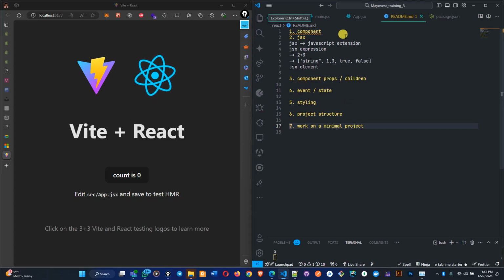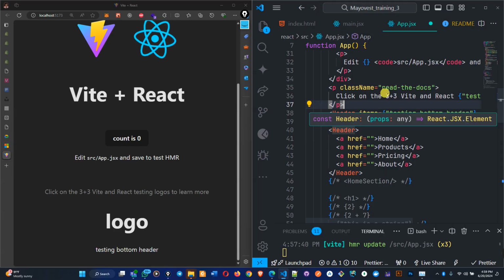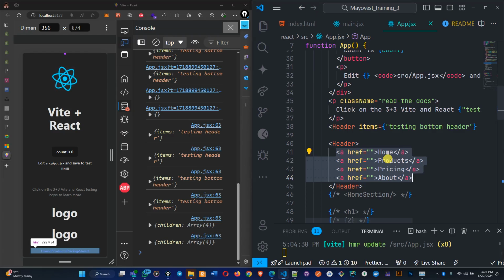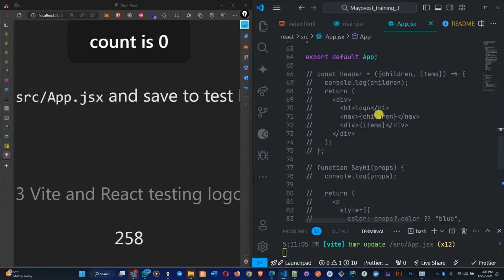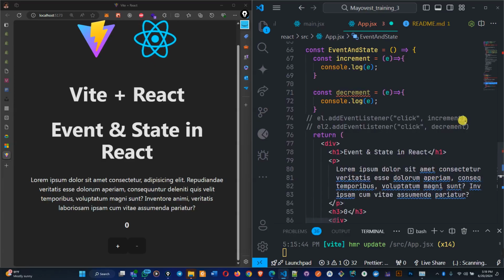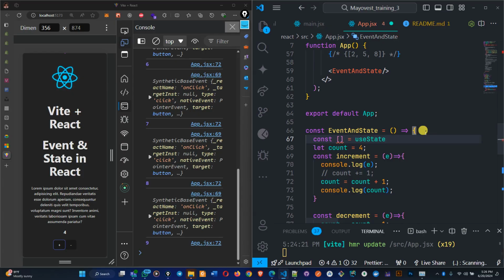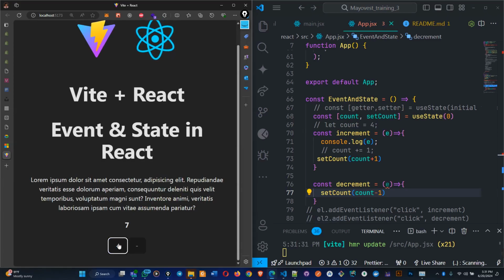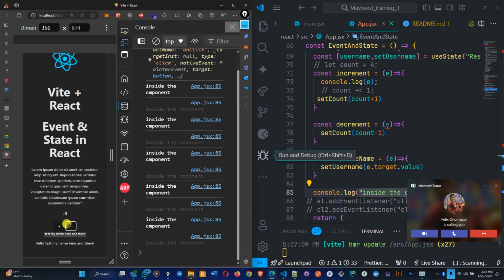Mayovest Web Dev Training: Event & State in React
Event & State in React